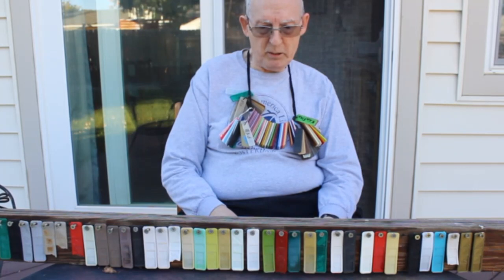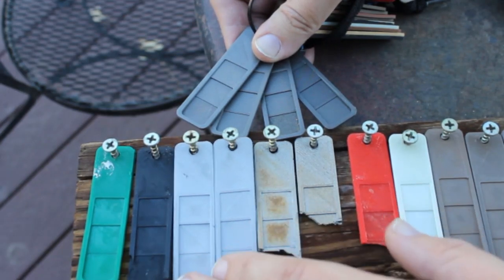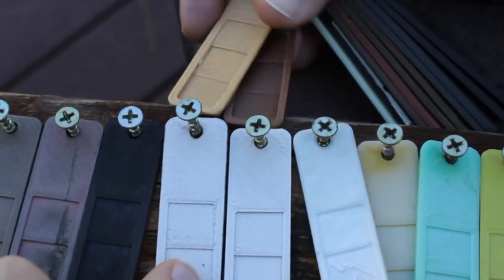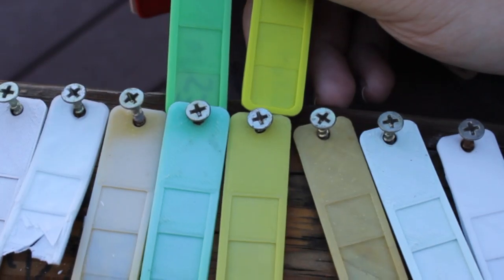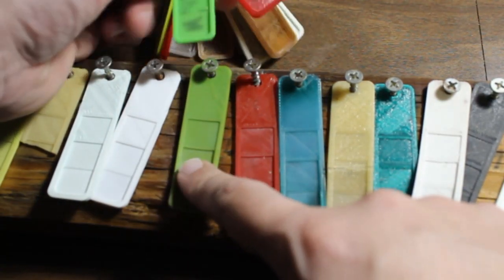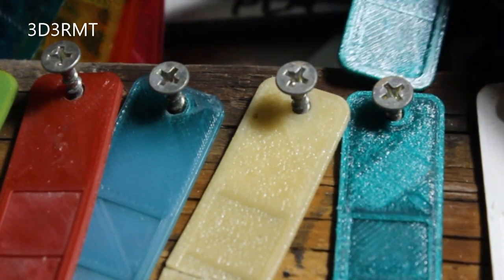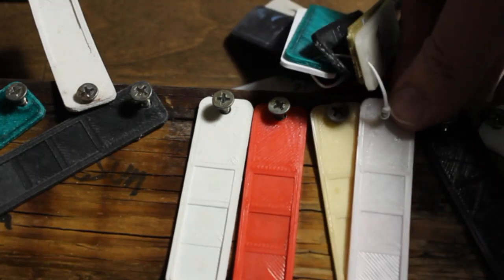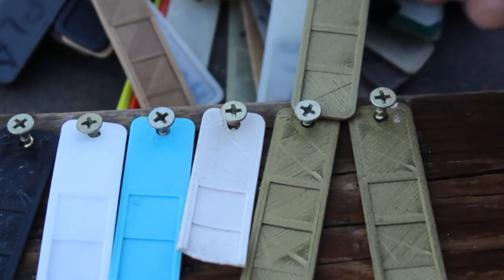5 Years Later: Testing 3D Printing Filament Outdoors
Starting in 2016 I put samples of the 3D printing filaments I had on hand outdoors. This board has been on a west-facing fence in Colorado. The last couple years the weather has been hot, dry and smokey.

Chapters
0:00 Intro (Thanks Dad!)
1:13 ColorFabb XT (Green)
1:50 ProtoPasta Conductive PLA
2:11 ProtoPasta Stainless Steel, Mag Iron PLA
2:55 ColorFabb Ngen & GlowFill PLA
3:41 ColorFabb BronzeFill, CopperFill PLA
4:27 ColorFabb Carbon Fiber PLA
4:53 ColorFabb WoodFill & CorkFill PLA
5:58 3Dom (3Dfuel) Glassfill & Buzzed PLA
7:00 eSun PLA & ABS
8:03 InPrinting Hemp HIPS (prototype)
8:54 3DDPlus PLA
9:14 MakerBot PLA 1.75
9:48 NinjaFlex & SemiFlex TPU
10:54 ColorFabb PLA / PHA
11:24 PVB
12:15 3D3RMT PET (pop bottle)
12:55 Laybrick
13:22 ProtoPasta HTPLA v3
13:52 ColorFabb HT (cPETG)
14:23 ColorFabb PETG
14:49 PC + ABS
15:20 _ekale PLA (garbage)
16:13 TaulmanNylon
16:52 Kanesis H_mp PLA
17:13 eSun BrassFill PLA
17:40 Outro

Materials Tested.

PLA   PLA/PHA  ABS  HTPLA  PETG  TPU  PC + ABS   PVB   CoPETG   nylon
Carbon fiber composites  Stainless Steel, Magnetic Iron, Bronze, Brass PLA composites
Hemp / HIPS